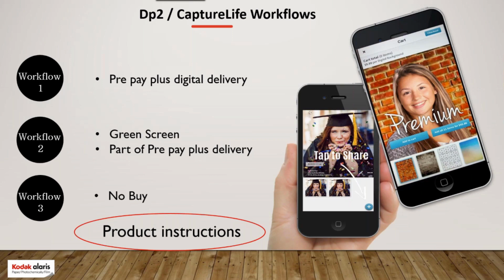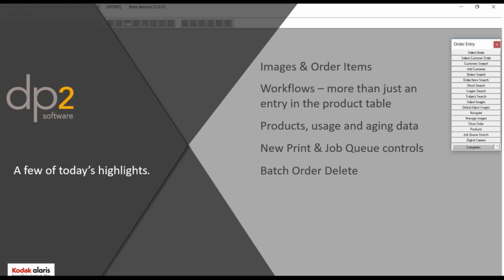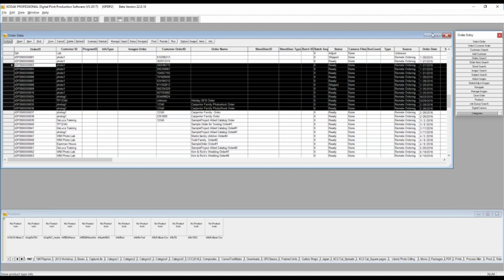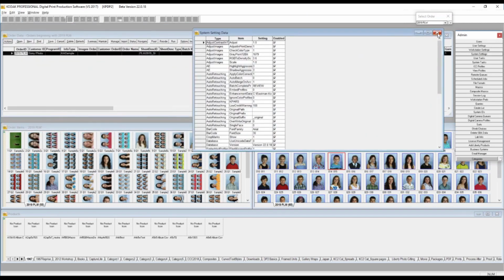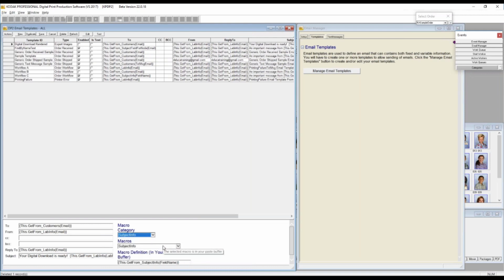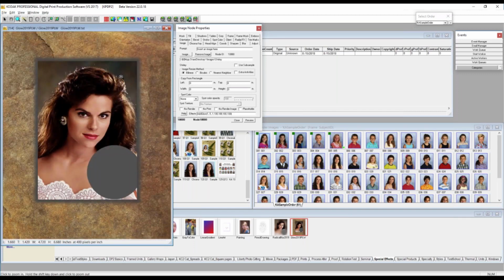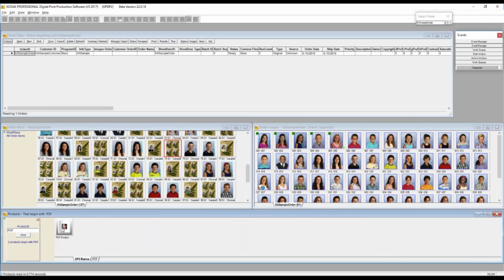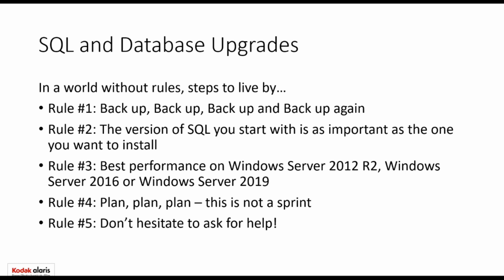2019 Pro Lab Workshop Latest dp2 features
DP2 v22 offers a wide range of exciting new features and enhancements. During this jam-packed session we will demonstrate improvements which can add real value to you, our loyal fans and customers! We’ll cover the latest CaptureLife functionality, new product design capabilities and order management tools, plus new product aging and workflows features. We’ll look at enhancements to the Layout Helper for Composites and Calendars as well as added support for managing and editing order items. We’ll also cover best practices; some focusing on dp2 upgrades and SQL.